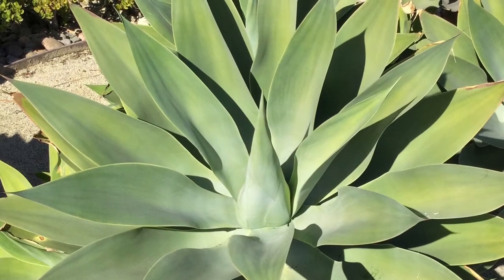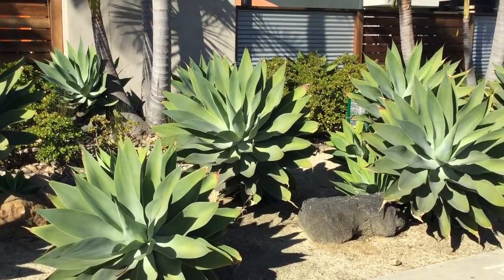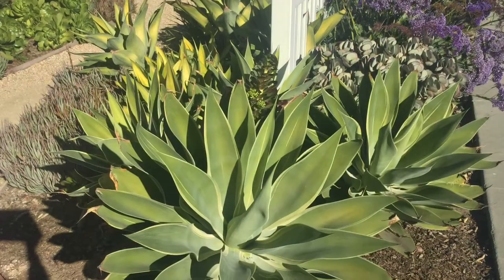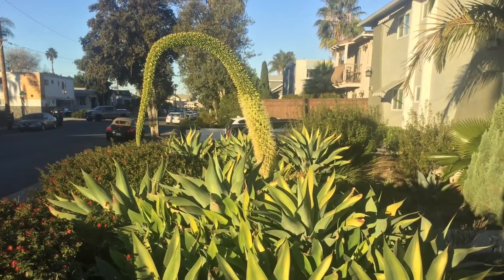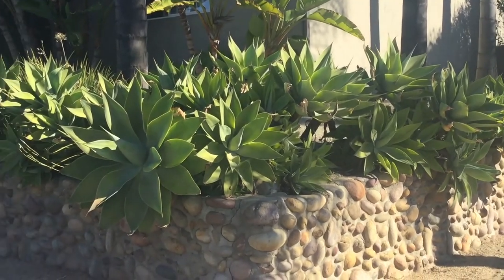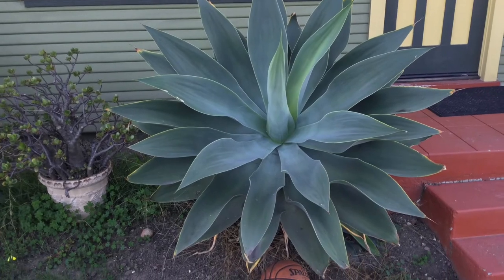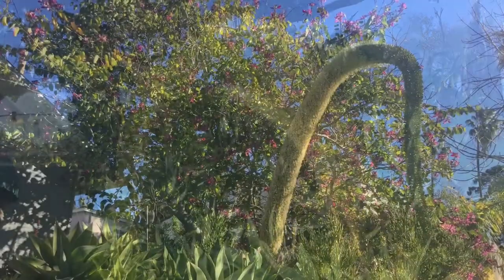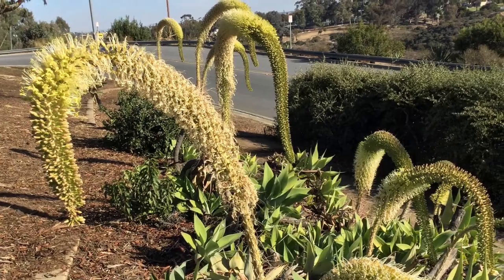THE FOXTAIL AGAVE / AGAVE ATTENUATA /LOVE OF PLANTS 🌻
Hi folks, here’s a detailed overview of the ‘Foxtail Agave’, Agave attenuata. Topics covered in this video include the environmental and cultural conditions necessary to grow this plant. The  pest, diseases, hardiness, habitat, propagation and morphology of this plant are also addressed. Shown are some of the many ways this versatile species is utilized in home gardens and larger landscapes. Special attention is devoted to some of the many attractive hybrids of this Agave, including ‘Blue Flame’ , ‘Blue Glow’ and variegated varieties. ~ Please enjoy the ‘bonus blooms’ in the end clip photographed during the filming of this video.